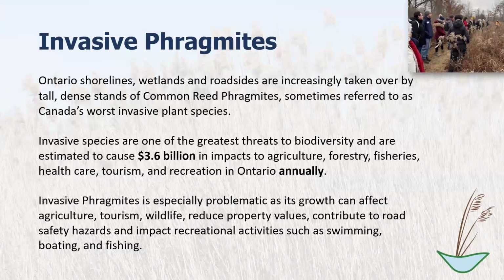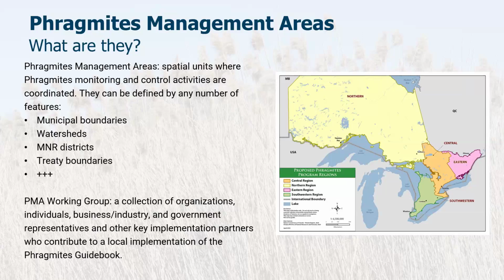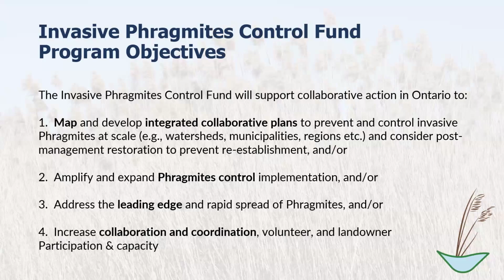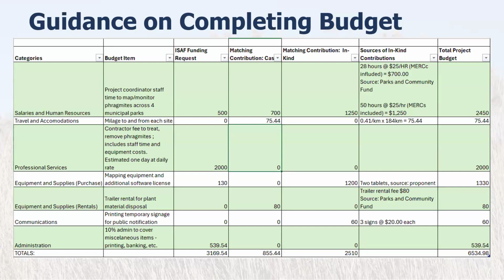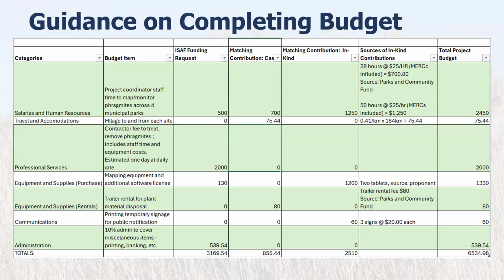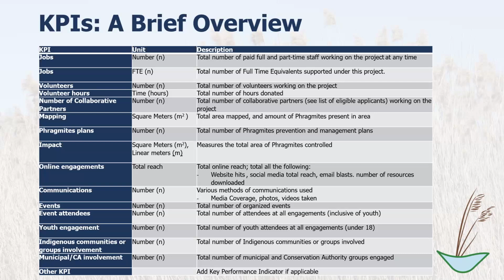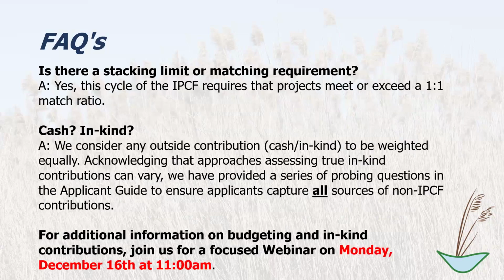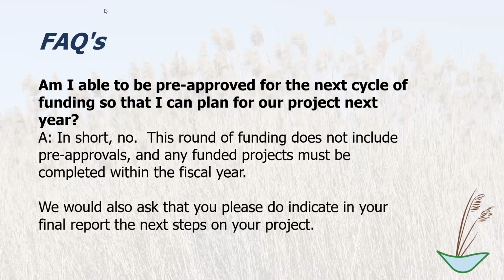Invasive Phragmites Control Fund - General Information Session